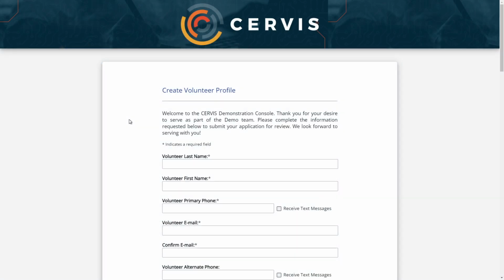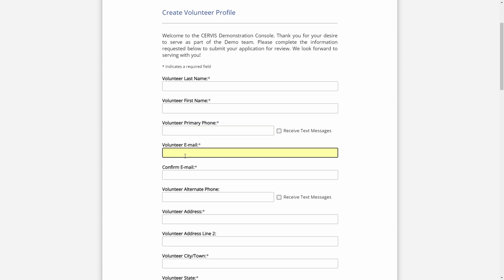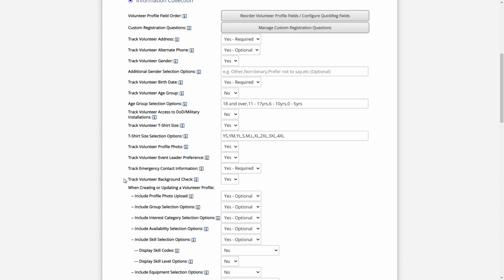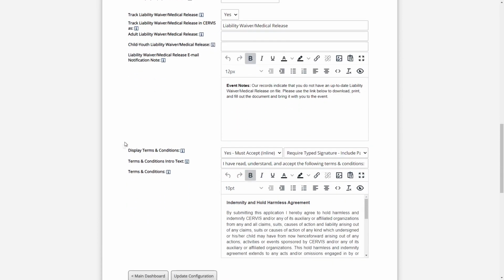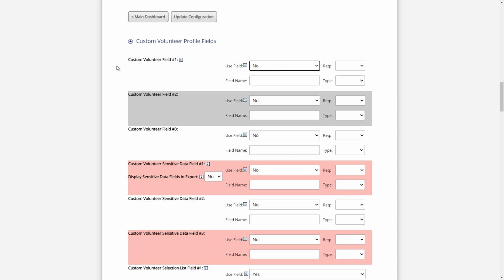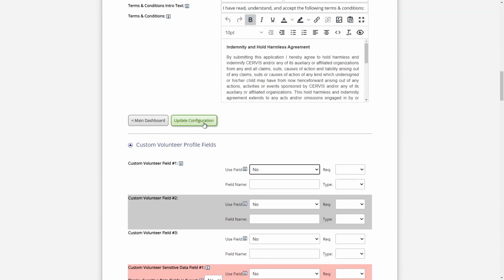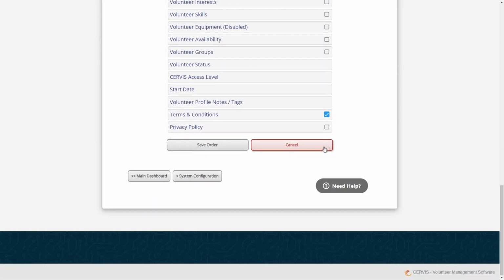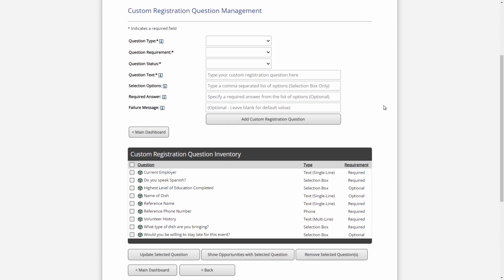How to Customize Your Volunteer Application - CERVIS Volunteer Management Software